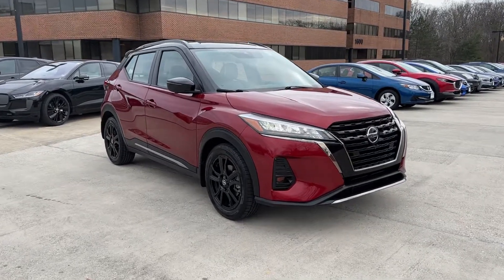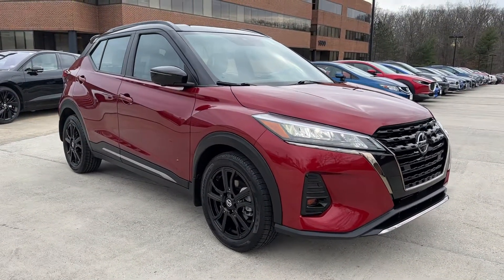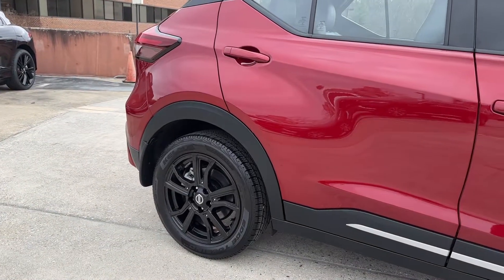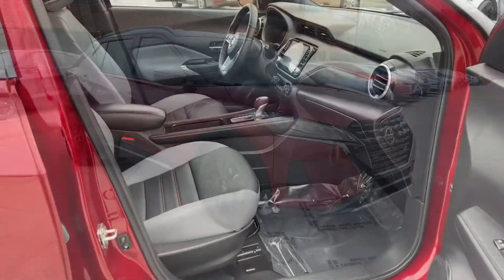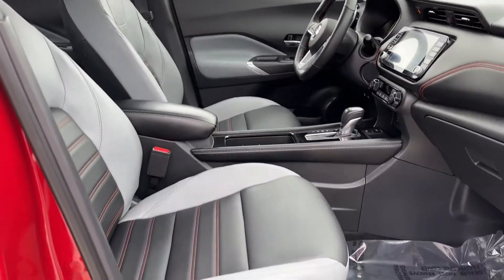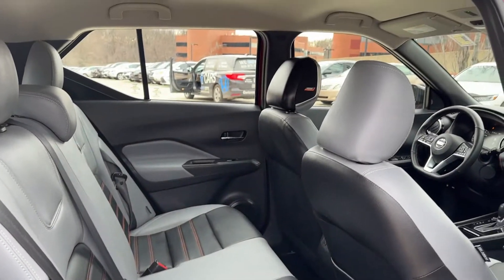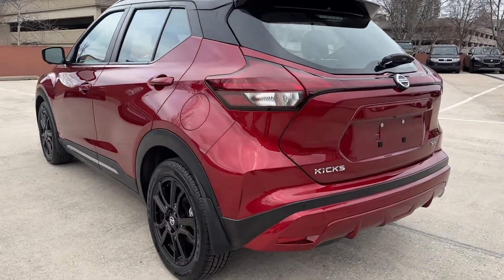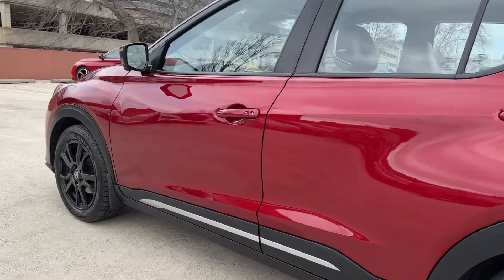2021 Nissan Kicks Vienna, Washington, Fairfax, Chantilly, Tysons, VA A499092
Scarlet Ember Tintcoat/Super Black Used 2021 Nissan Kicks SR available in Vienna, Virginia at Ourisman Honda of Tysons Corner. Servicing the Washington, Fairfax, Chantilly, Tysons area.

*** ONE OWNER NO ACCIDENTS REPORTED TO CARFAX PERSONAL VEHICLE FUEL EFFICIENT LOW MILES ORIGINAL PERSONAL LEASED VEHICLE. WELL MAINTAINED WITH A CLEAN INTERIOR AND EXTERIOR!***brBose Personal Plus Audio System Heated Front Seats Heated Steering Wheel NissanConnect Services Prima-Tex Appointed Seat Trim Security System SR Premium Package Technology Package Tonneau Cover. CARFAX One-Owner.brClean CARFAX. 31/36 City/Highway MPGbrCOME ON IN THIS VEHICLE WONT LAST LONG!!!br***BEST PRICED OVER 200 QUALITY PRE OWNED VEHICLES IN STOCK!***brServicing Tysons Corner Bethesda Washington DC Maryland FairfaxChantilly Vienna Annandale Alexandria Woodbridge and many more.brSell us your car even if you dont buy one of ours. We are a KBB Buying Center.
SR Premium Package|Technology Package|Bose Personal Plus Audio System|Radio: AM/FM Audio System|Security System|Splash Guards Grain (4 Piece)|SR Rear Roof Spoiler|Carpeted Floor Mats w/Cargo Mat|Heated Steering Wheel|NissanConnect Services|Front Bucket Seats|Heated Front Seats|Prima-Tex Appointed Seat Trim|SR Fabric Seat Trim|Tonneau Cover|Wheels: 17 5-Hole Alloy|Wheels: 17 Black Alloy|3.927 Axle Ratio